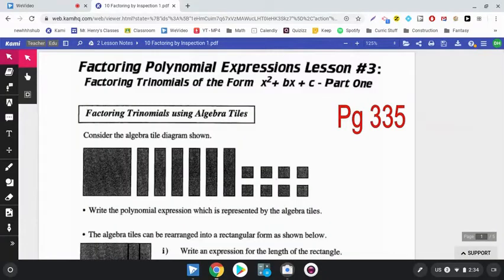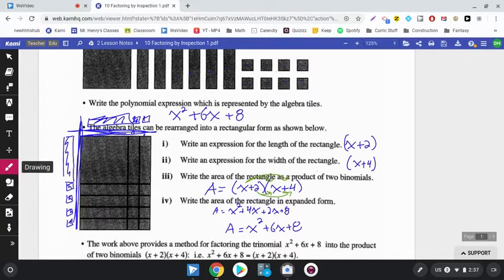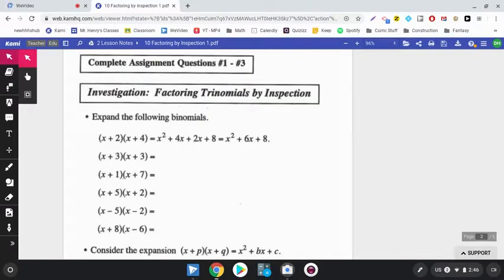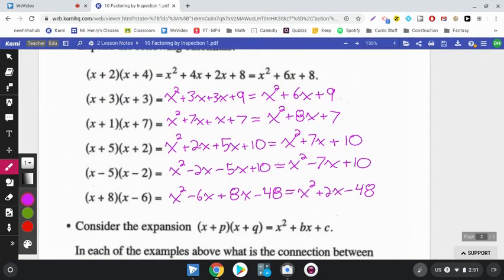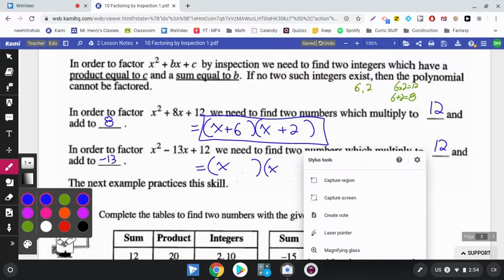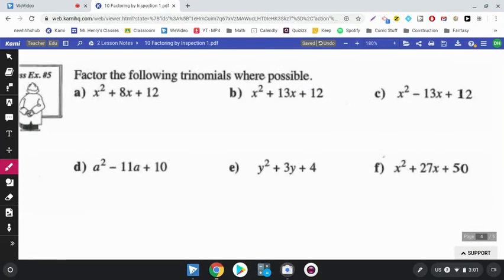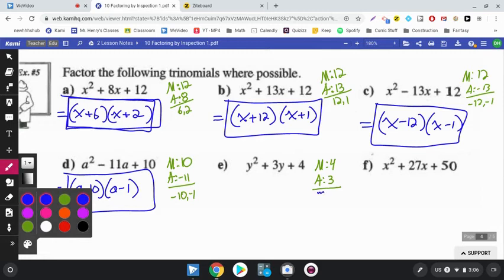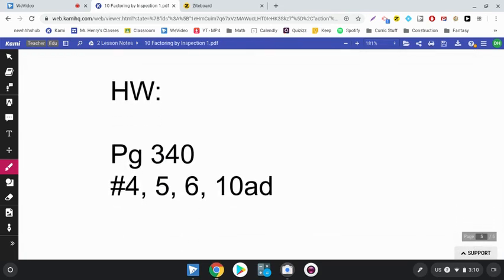10 Factoring by Inspection 1